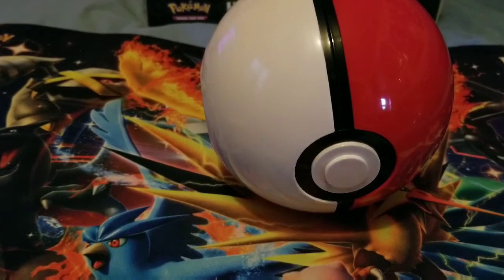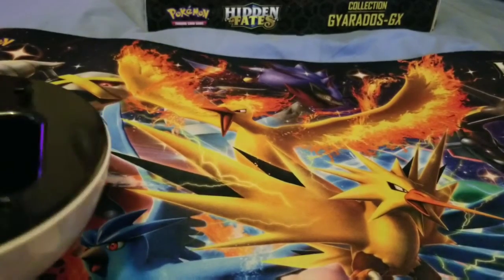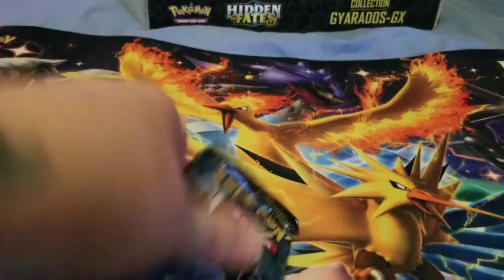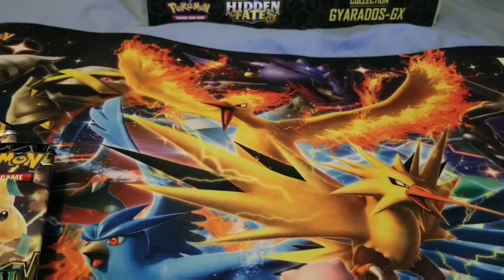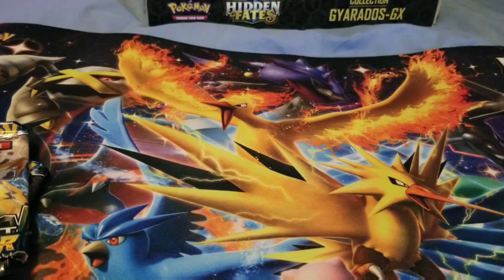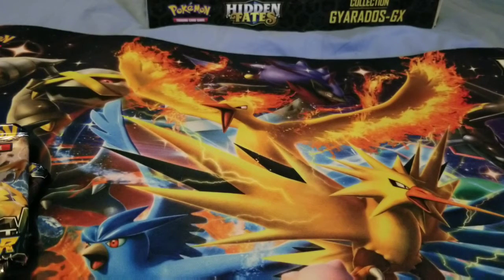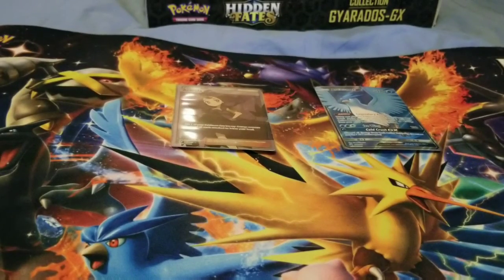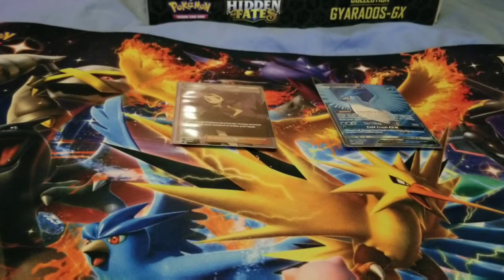Opening Pokemon pikachu and eevee collection box